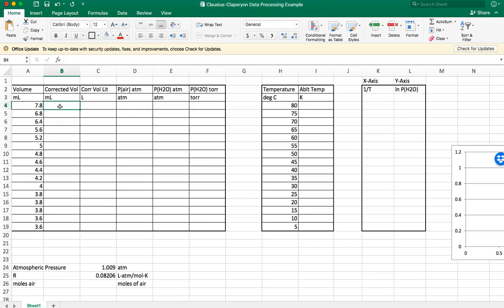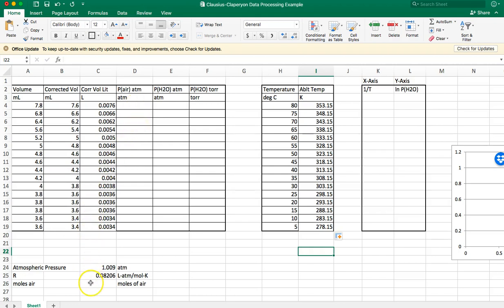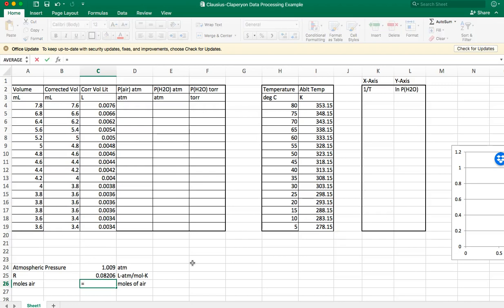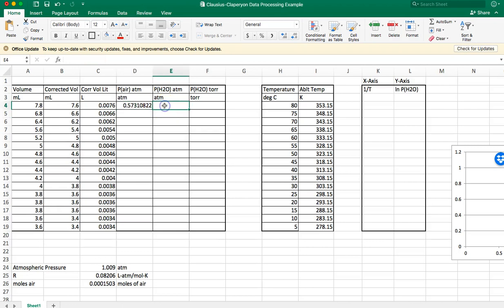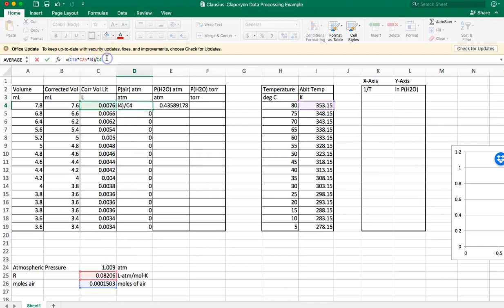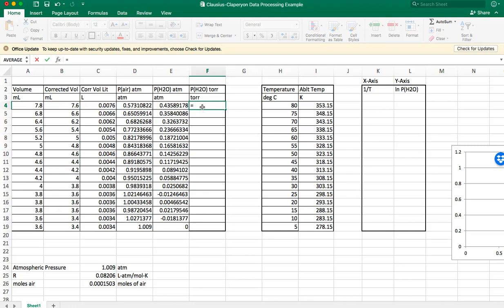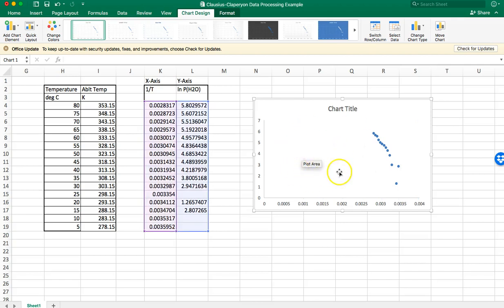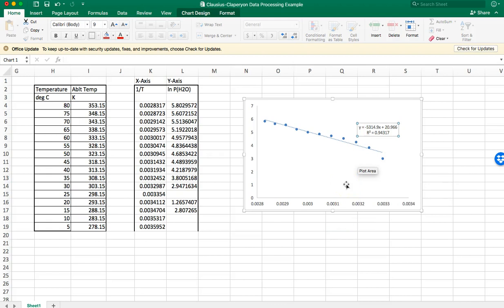Claussius Clapeyron Data Processing